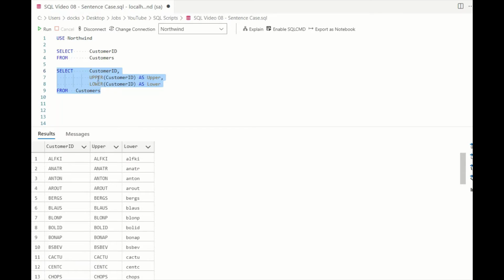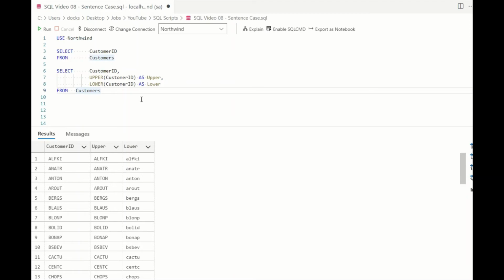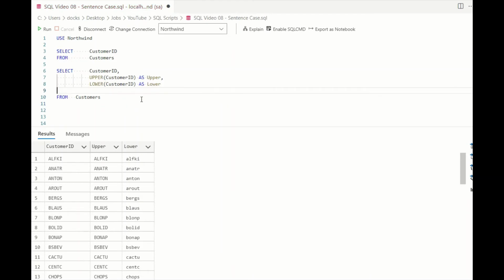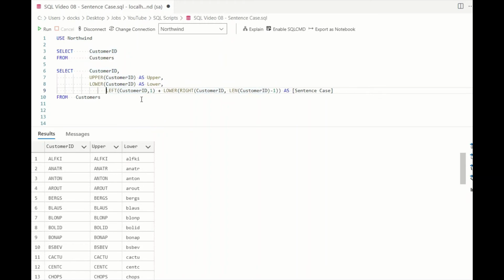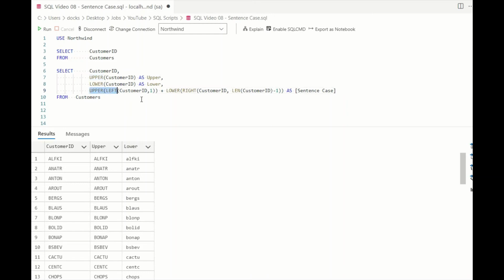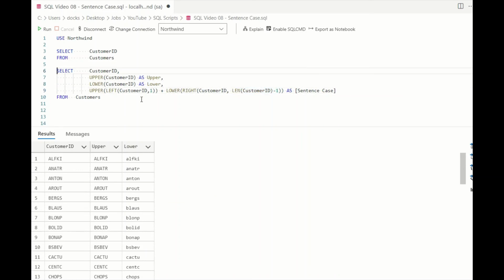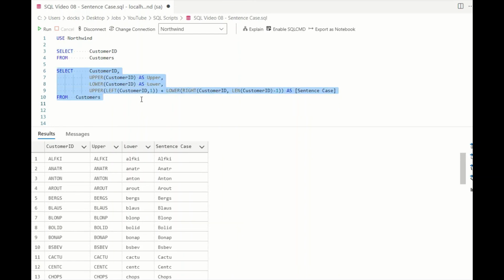SQL Samples 08 - Sentence Case???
Although MSSQL Server does not (currently) include an INIT CAP function like PostgreSQL, here's a work-around using string manipulation to create sentence case (or camel case).  A bit limited, since this will only work with single-word strings but fun to play around with!